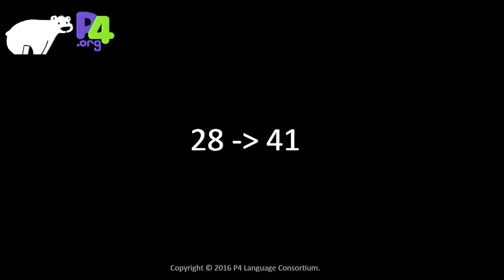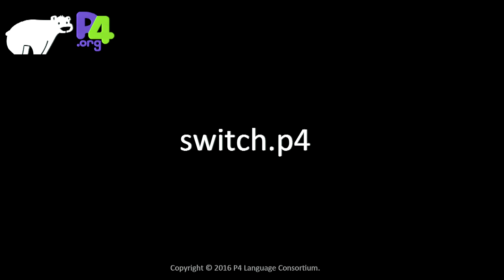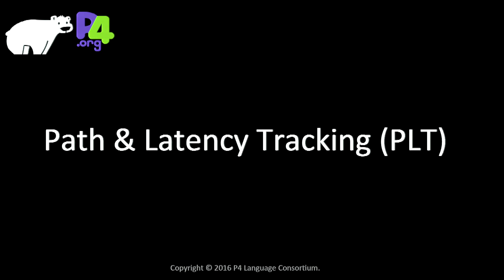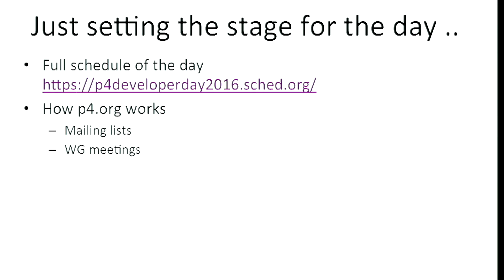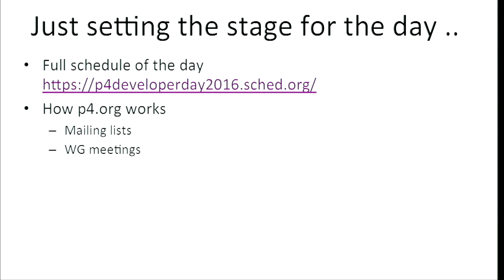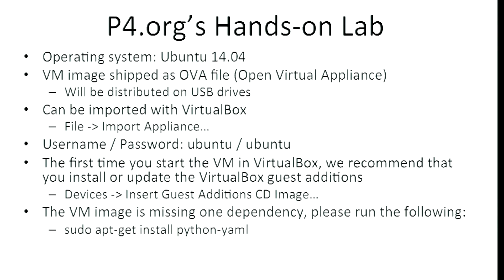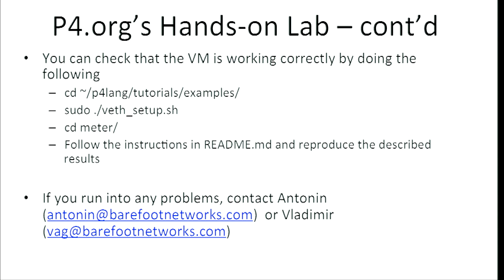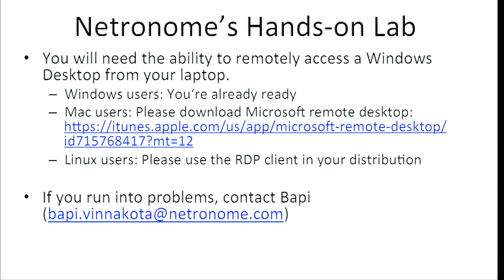P4.org Overview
P4.org Overview by Chang Kim and Prem Jonnalagadda, Barefoot Networks